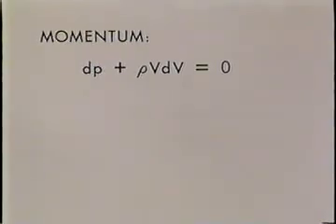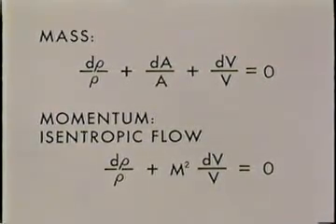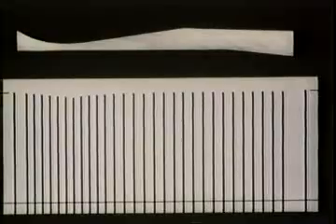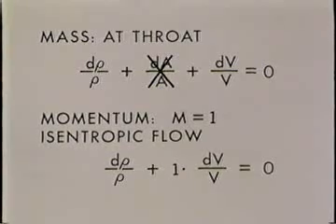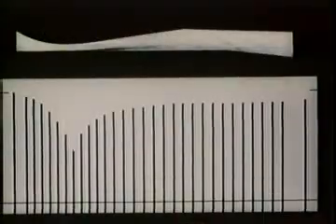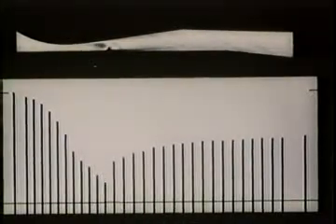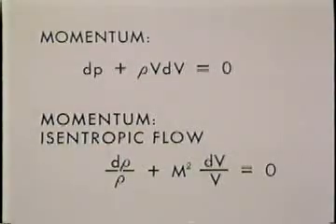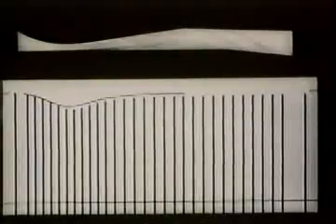Channel Flow of a Compression Fluid